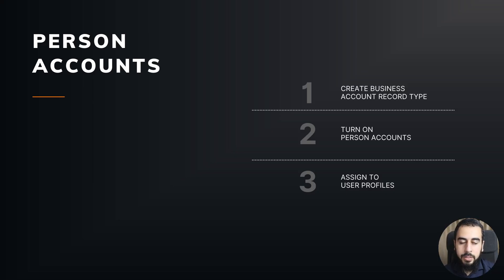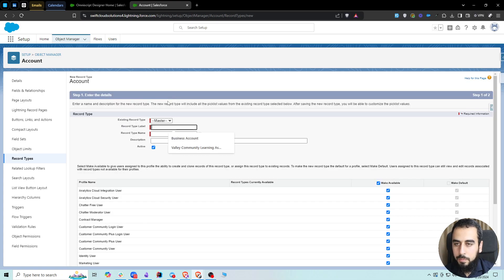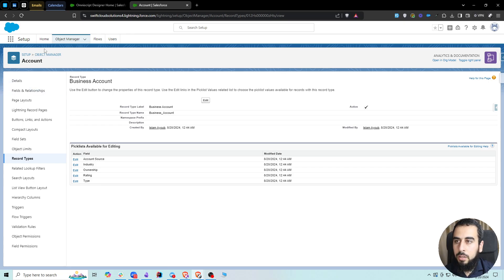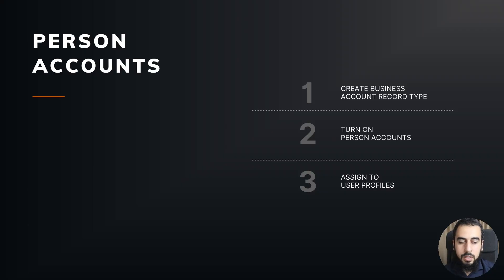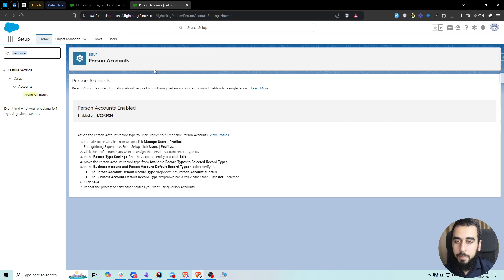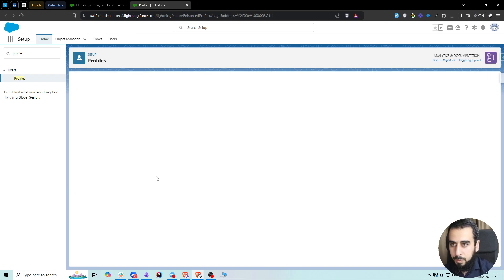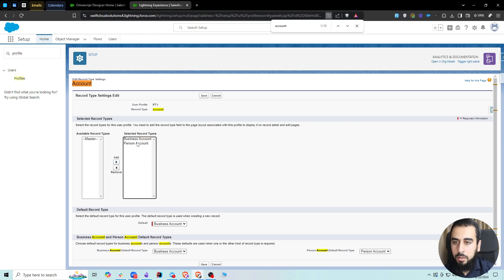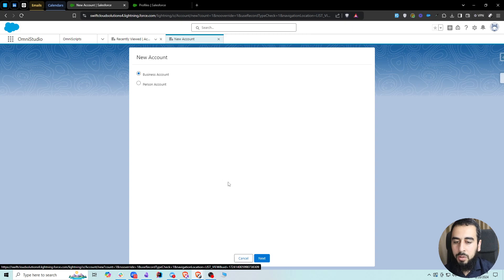02 Person Accounts - Salesforce Nonprofit Cloud Fundraising Implementation Guide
Salesforce Nonprofit Cloud Fundraising Implementation Guide

How to get your Salesforce Org

For Salesforce Administrators
Learning Nonprofit Cloud?

For Customers
After applying for the 10 free licenses, an org will be provisioned to you by Salesforce.

Are you new to Salesforce Nonprofit Cloud Fundraising?

This beginner-friendly YouTube series is your ultimate guide to getting started! Designed with absolute beginners in mind, we’ll walk you through every step of the implementation process—from setting up your system to configuring essential features for fundraising success.

Join me to learn at your own pace and build the skills to support your nonprofit’s mission with confidence.

I also publish content about Salesforce Flows

Your source of truth, the official Salesforce Help Documentation